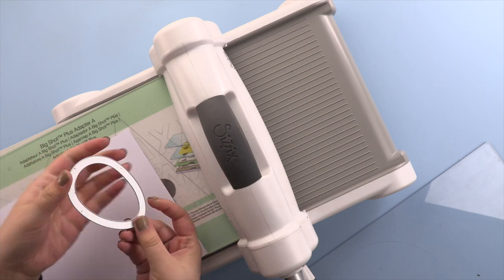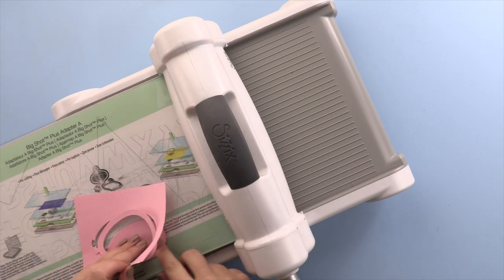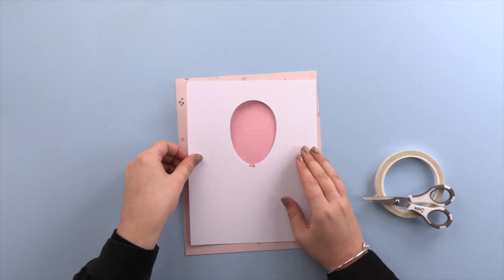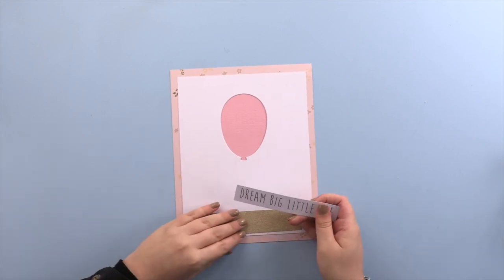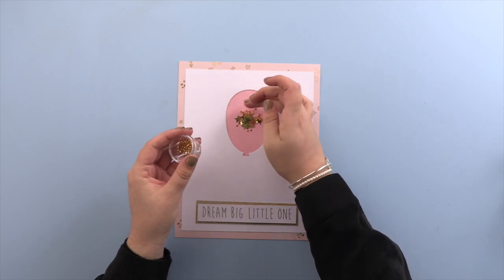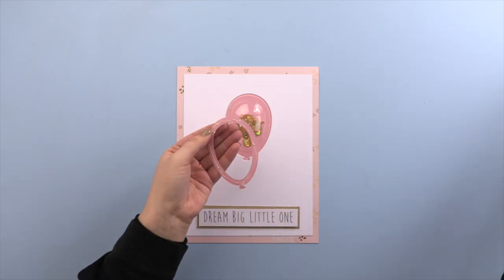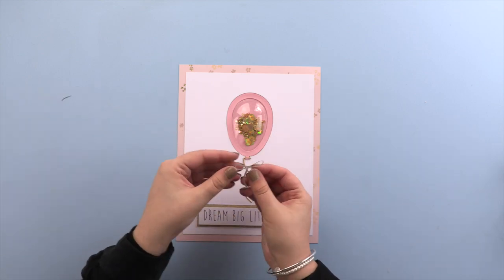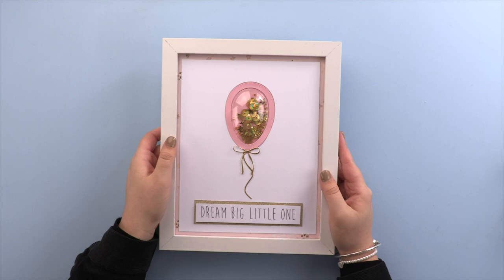Balloon Shaker Dome Frame - Sizzix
In this Sizzix Craft Tutorial series, we are back with another DIY craft video on How to Create your own Balloon Shaker Dome Frame.

Join designer Yasmin as she takes you through this step-by-step guide to creating your the perfect bedroom décor for all ages using our shaker domes!

Time Stamps
00:45 - How to use the Sizzix Big Shot Machine
01:40 - Assembling the die cuts
04:00 - Applying the gold sequins to the dome shaker
04:50 - Applying the Dome Shaker

North, Central and South America:
Sizzix™ Making Essential - Shaker Domes, Egg/Balloon, 2" x 3", 6PK (664336)

You will also need:
Frame
Patterned Paper
Sentiment